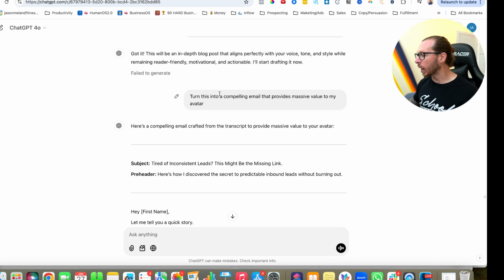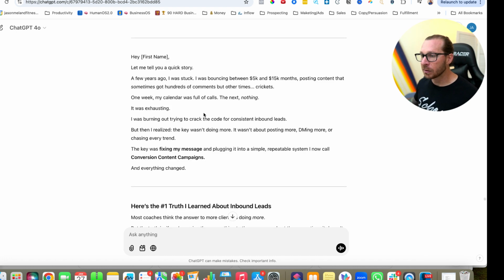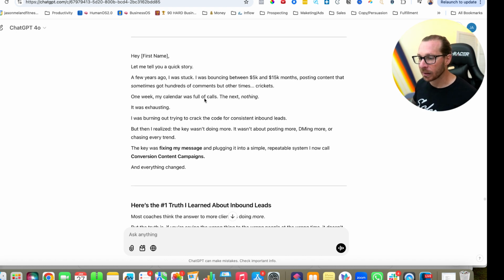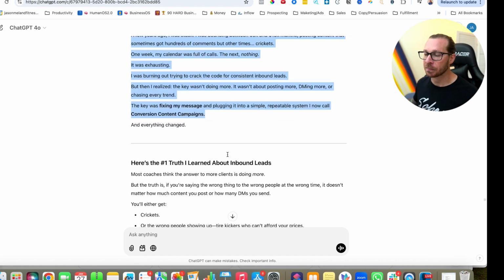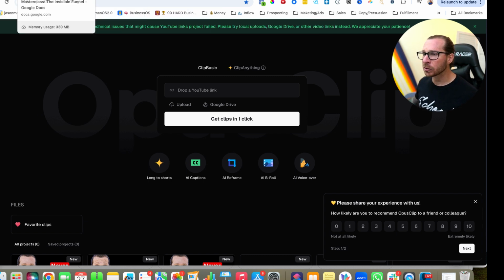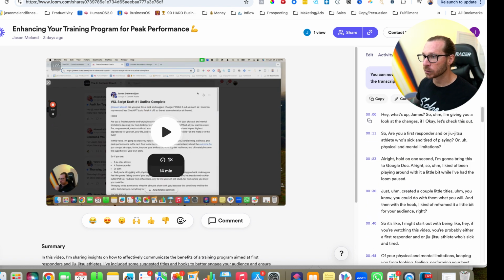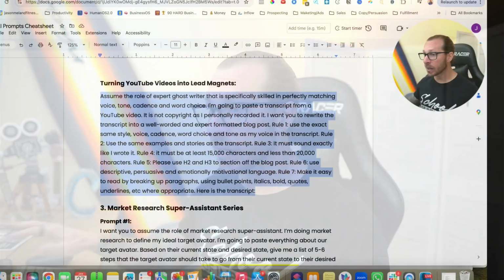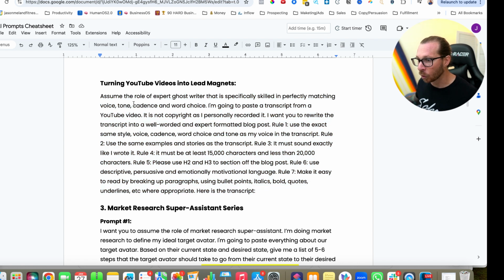AI Prompt That Turns 1 Video into 20+ Pieces of Content